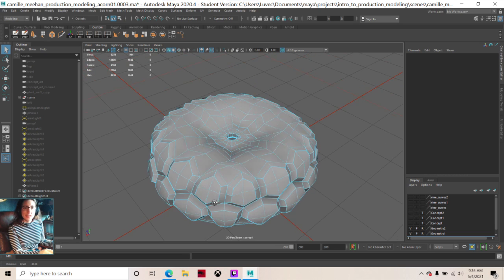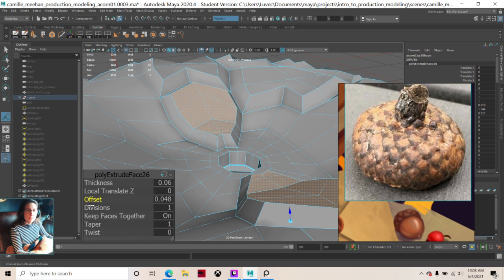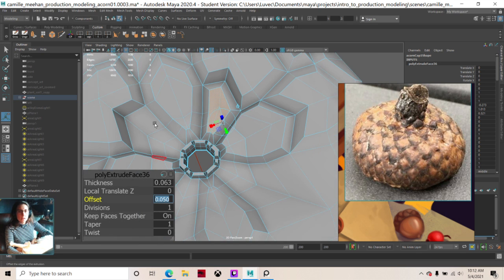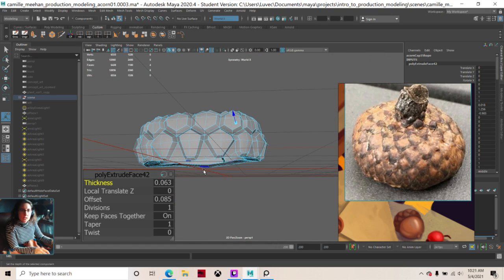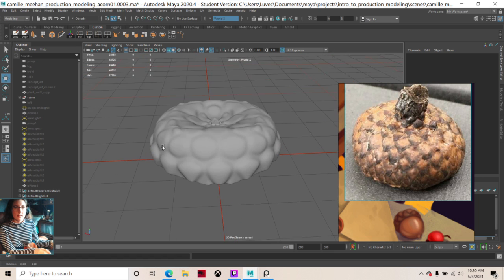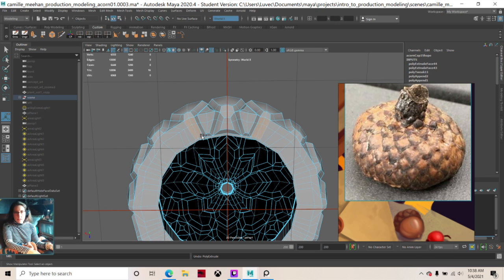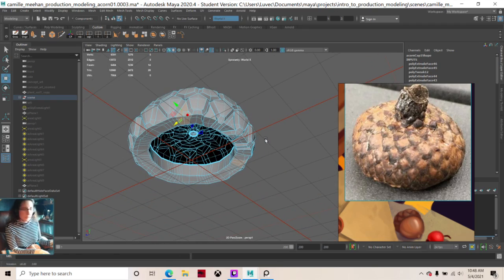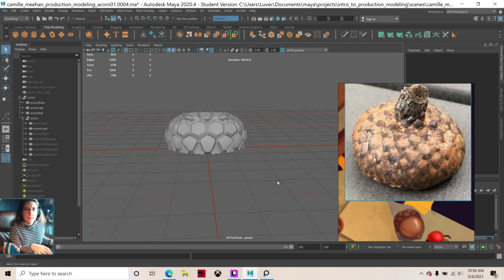Acorn Cap Modeling in Maya Part...5?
The scales are roughly on the acorn cap, and I learned how to use transform constraint quick key for moving vertices thanks to my fairy godmother. :)